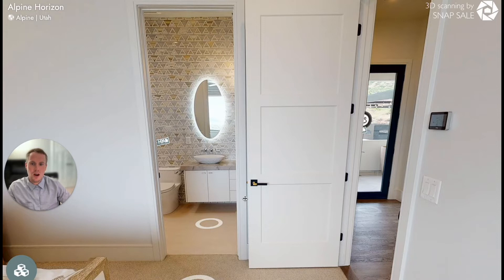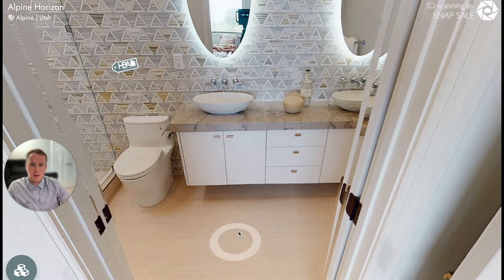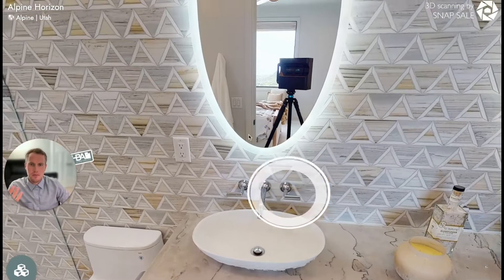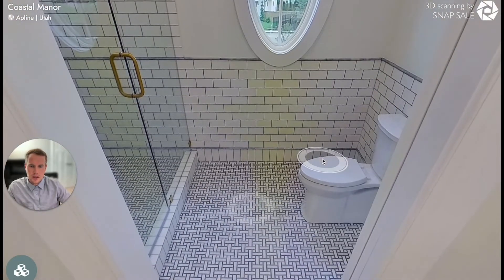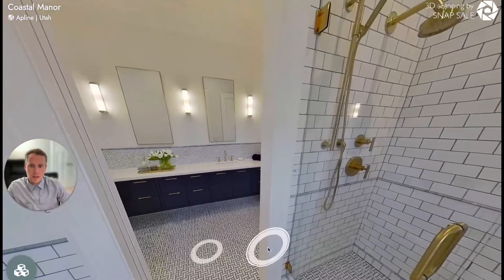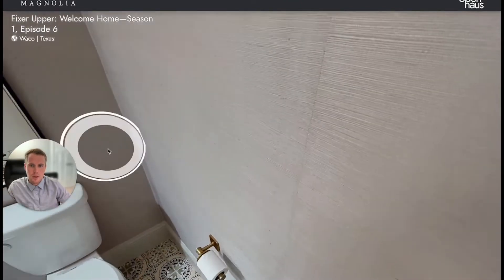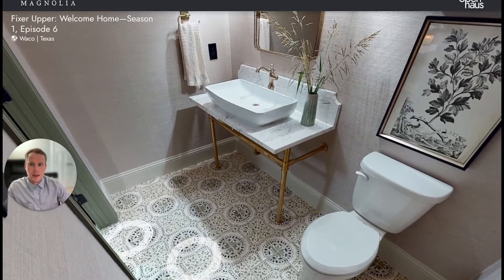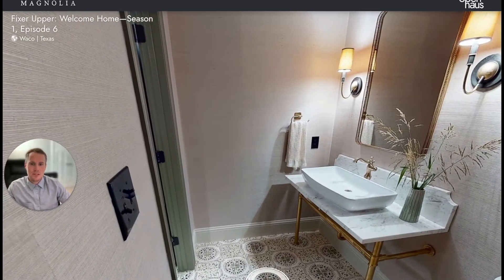How-To Scan Small Spaces with a Matterport Camera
Use the corner trick when scanning tight spaces with your matterport camera to get a much better viewing angle